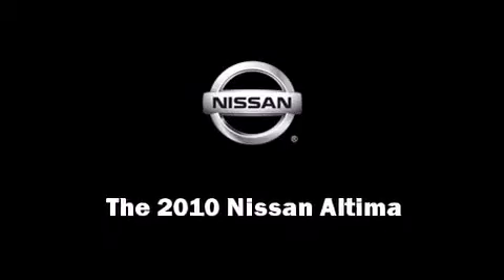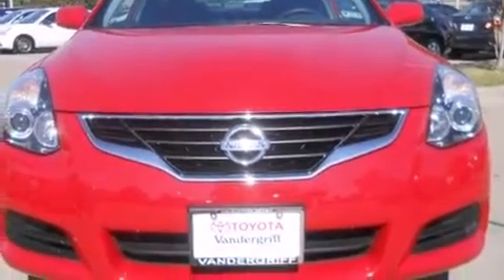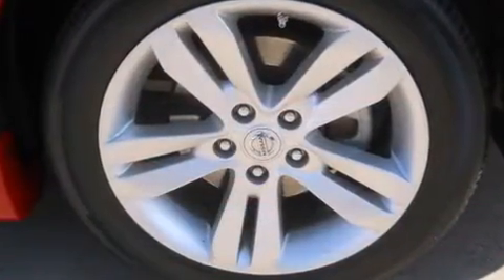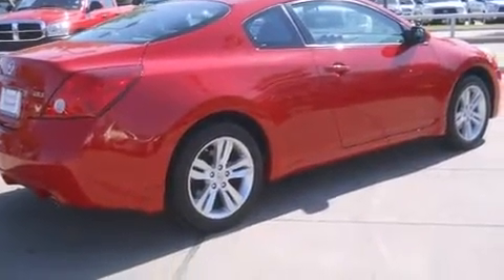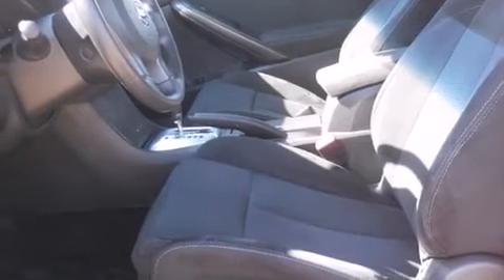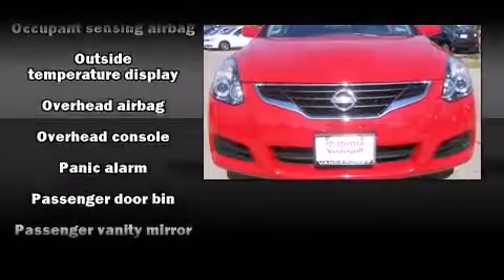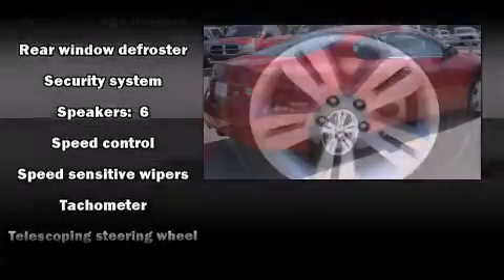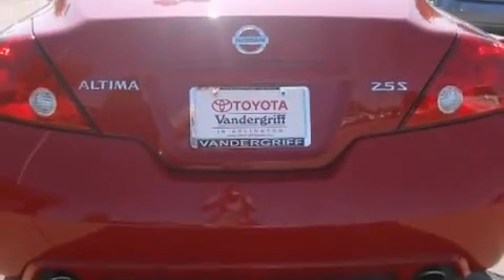2010 Nissan Altima 2.5 S in Arlington, TX 76017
Vandergriff Toyota
1000 West I-20

The 2010 Nissan Altima. With less than 30,000 miles on the odometer, this compact vehicle proves that good things DO come in small packages! Nissan made sure to keep road-handling and sportiness at the top of it's priority list. It features a front-wheel-drive platform, an automatic transmission, and a 2.5 liter 4 cylinder engine. It's equipped with tons of terrific amenities, but it won't break your budget. Such as remote keyless entry, delay-off headlights, 1-touch window functionality, a tachometer, a trip computer, tilt and telescoping steering wheel, power door mirrors, and much more. Premium sound drives 6 speakers, providing you and your passengers a sensational audio experience. With side curtain airbags supplementing the rest of the safety network, you can be assured that you and your passengers will experience top-tier protection. You will have a pleasant shopping experience that is fun, informative, and never high pressured. Please don't hesitate to give us a call.